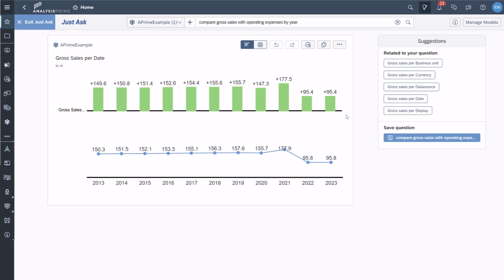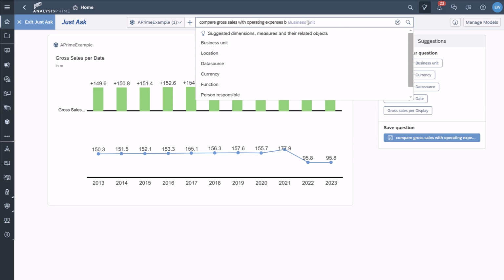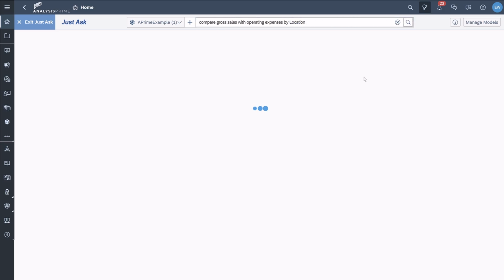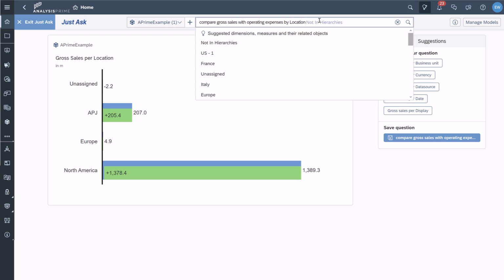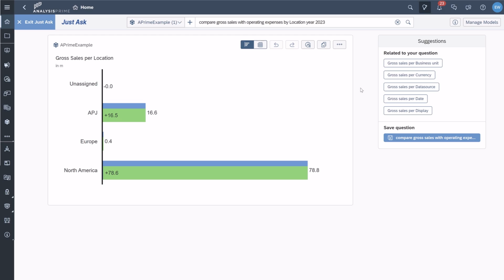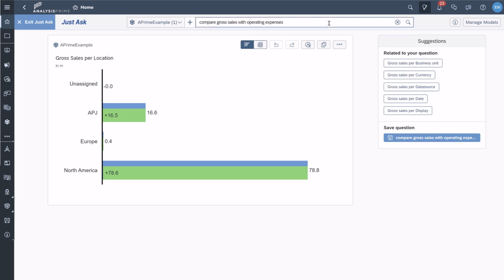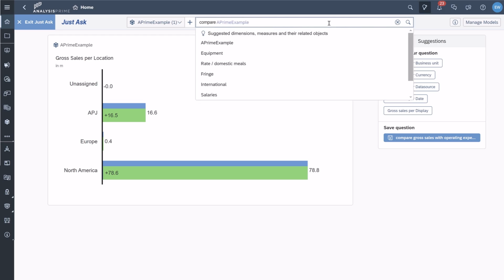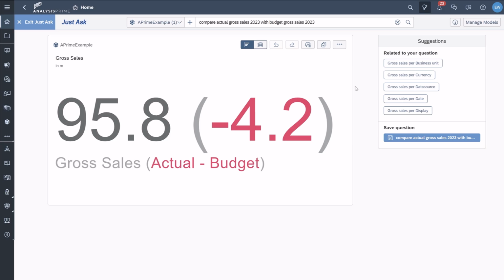Just Ask: Comparison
In this video, we will learn about Just Ask's new ability to create comparisons of measures and dimensions in the latest release of SAP Analytics Cloud for Q3 2024.